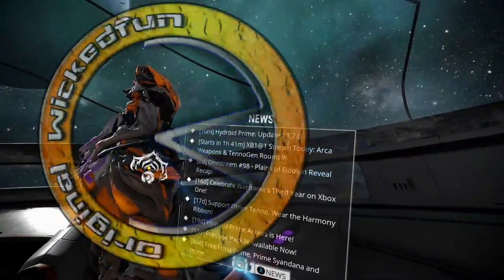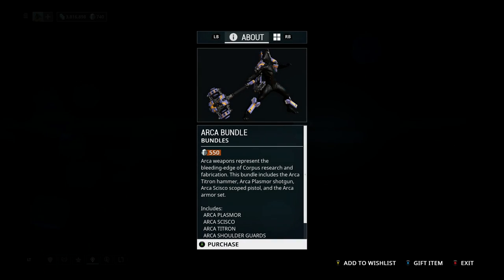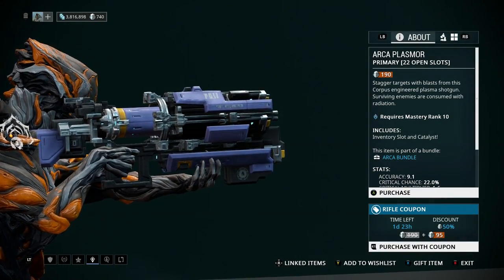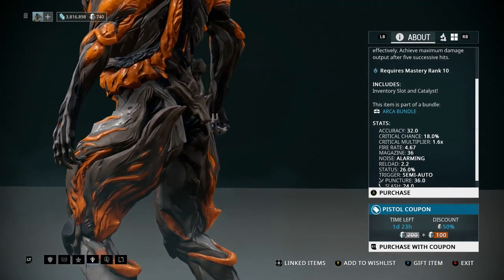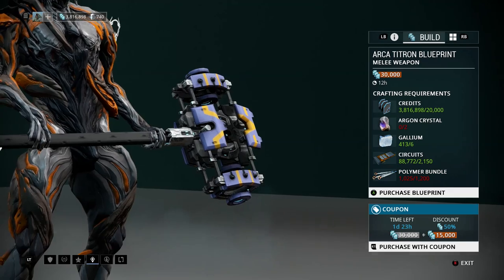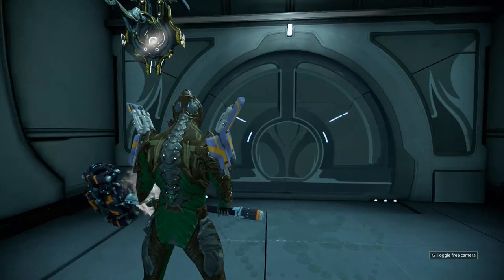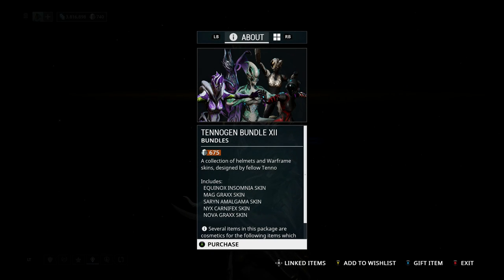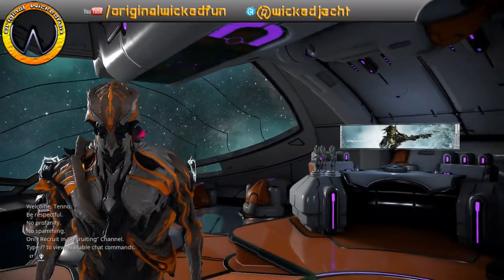Warframe - Update 21.7 Lands On Console!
Since console already had hydroid rework and his prime the big additions to console is the arca bundle (3 weapons and an armor set) and tennogen round 9 and as of now, these are also avalable on console meaning PC and console are at the same point.

Till plains of eidolon drops, whenever it comes.